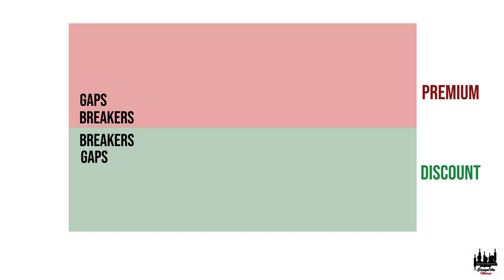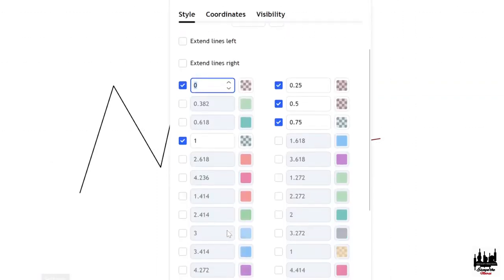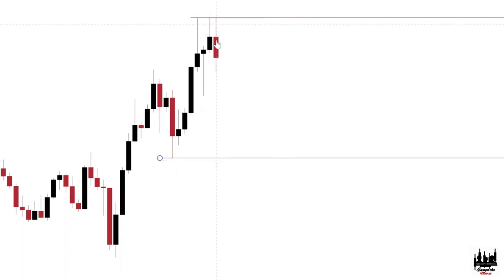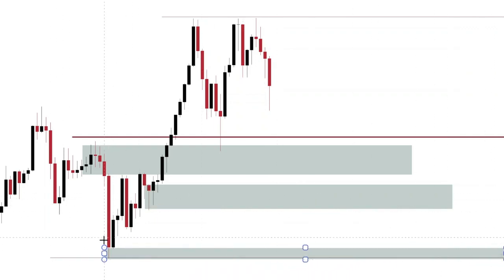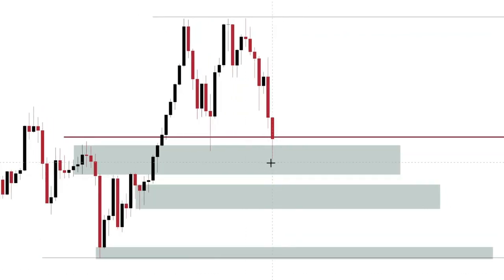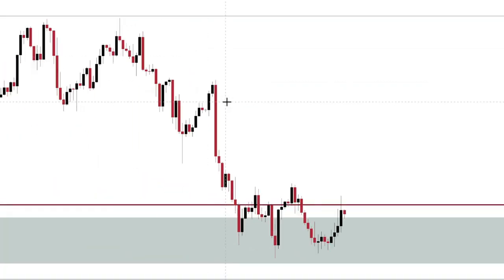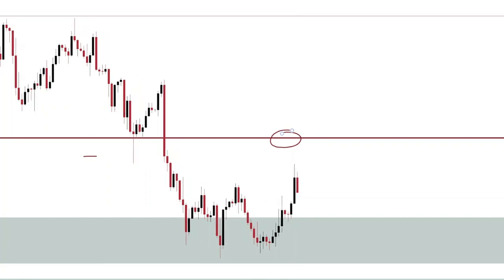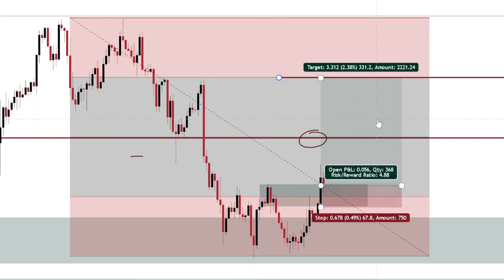PD Array Matrix Decoded